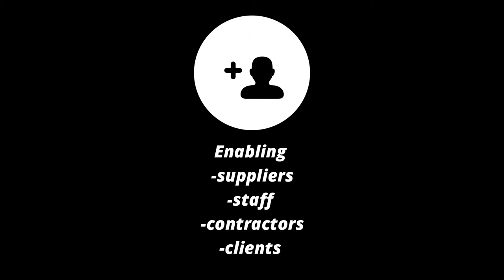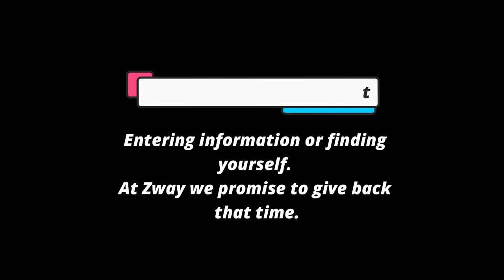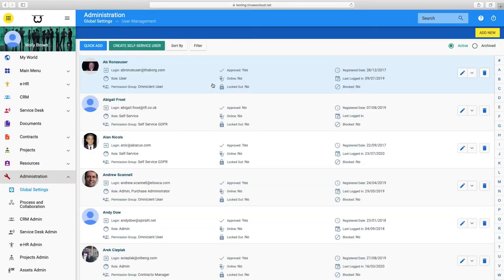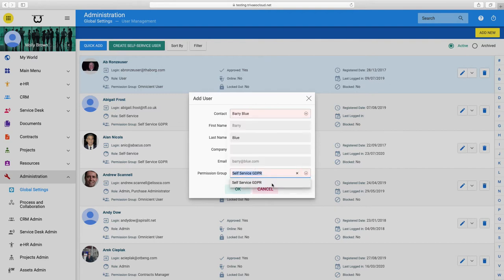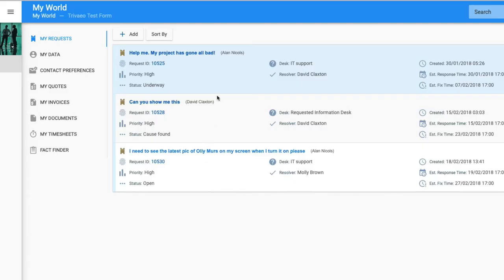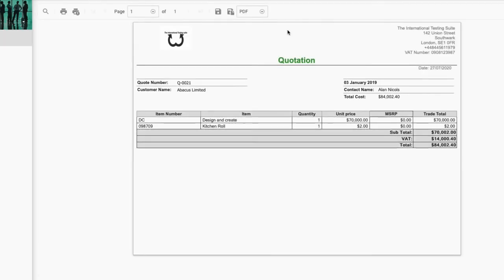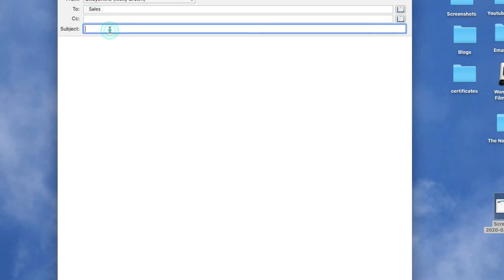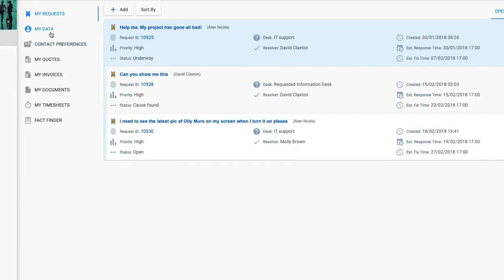Setting Up A Self Service User In Zway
Follow along as we go through the steps on setting up a self service user on Zway. Giving them access to their own platfrom where they can enter their own details or add their own service tickets without you, thus saving you the time that would've been lost doing it yourself